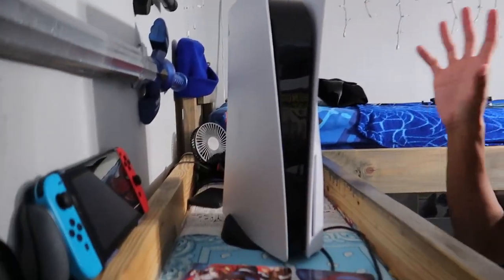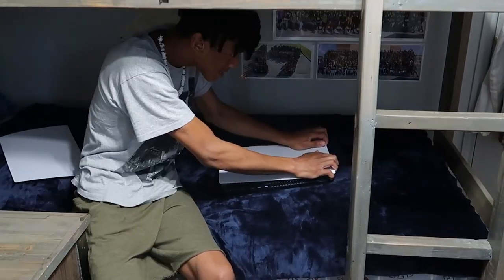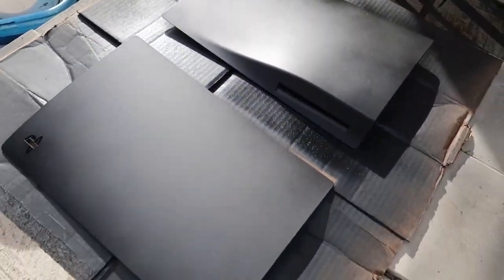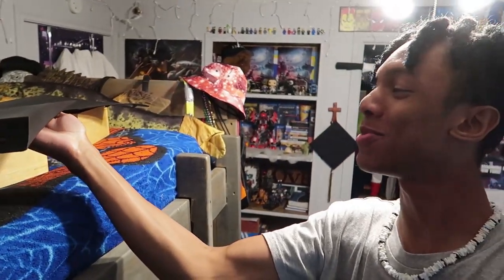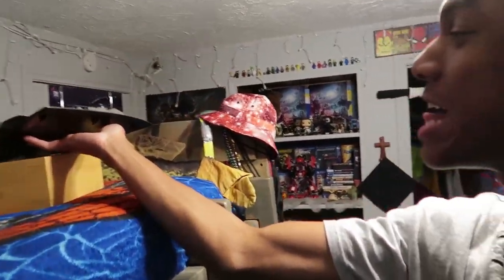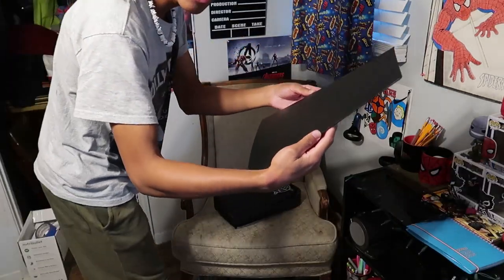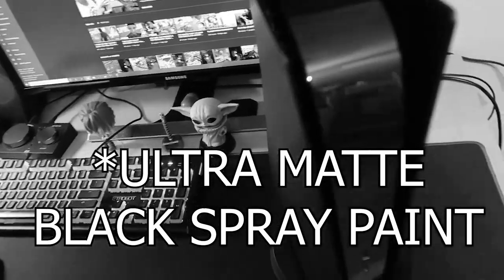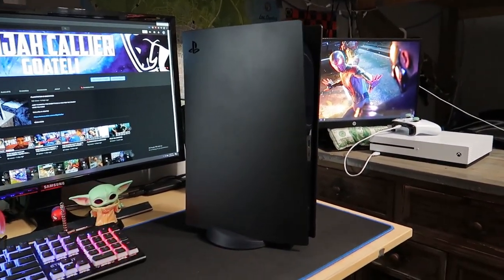Custom Matte Black PlayStation 5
hope you guys have a wonderful day!!!